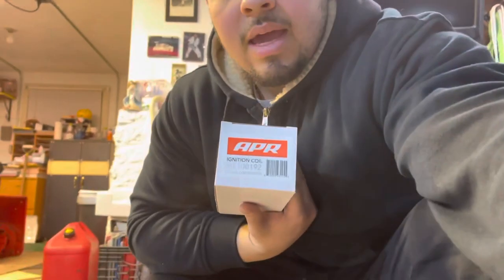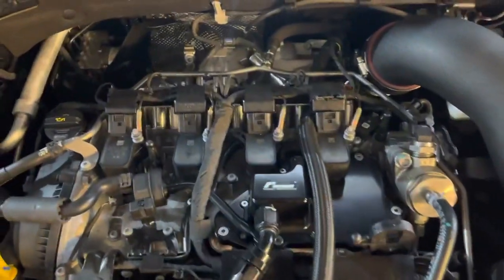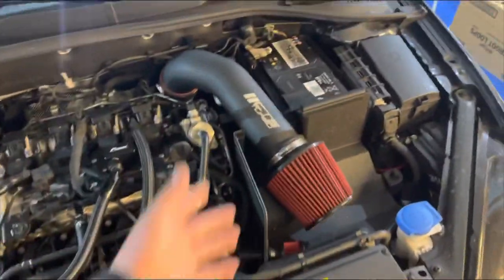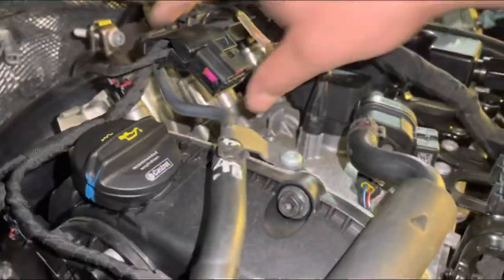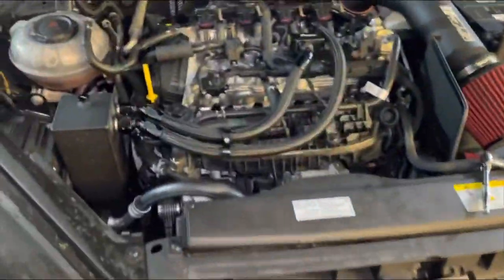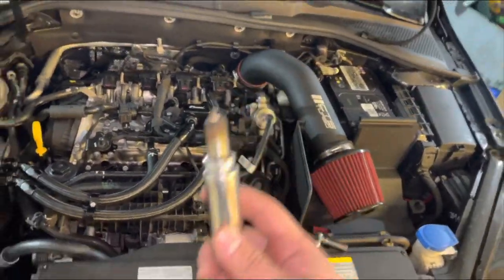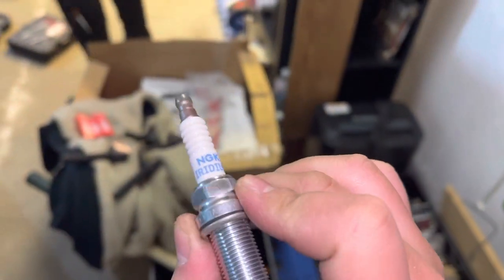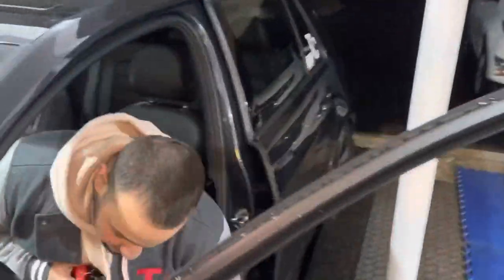MK7.5 GTI Coil-packs & Spark Plug Upgrade ‼️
Newest mod New APR coil packs & NGK Spark Plugs ‼️ Easy Install took me about an hour. If your car is tuned definitely upgrade your spark plugs to what your tuner recommends ! Car pulls a lot smoother now & has a smoother idle !

Spark Plugs & Coil packs Linked below !